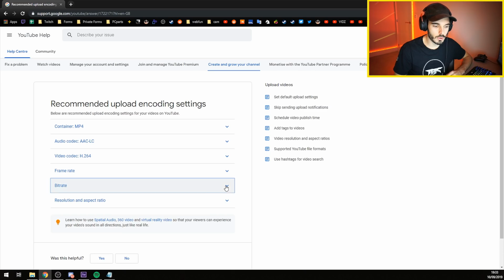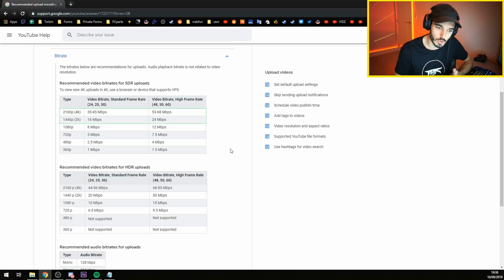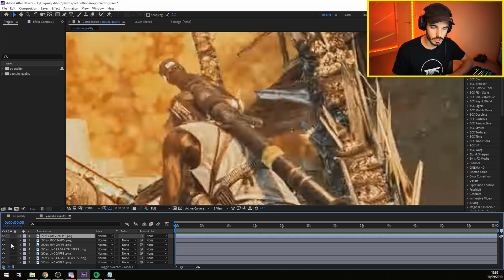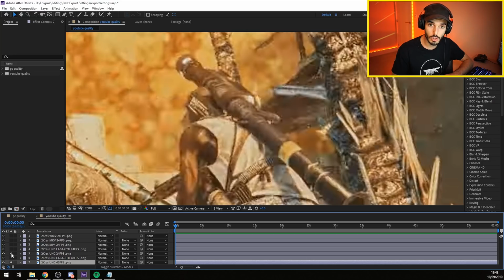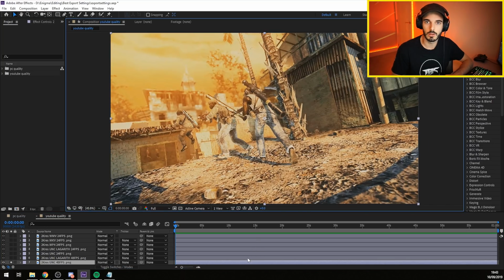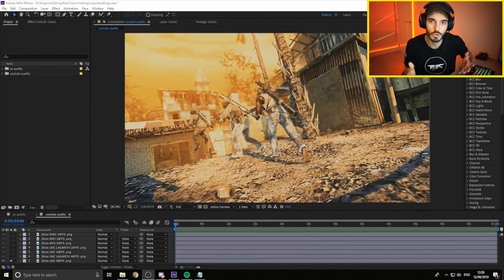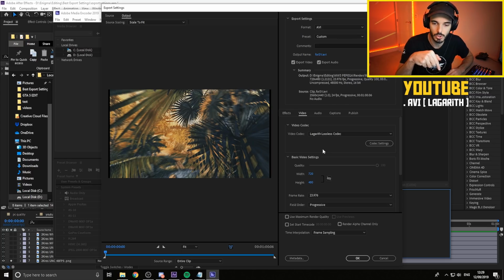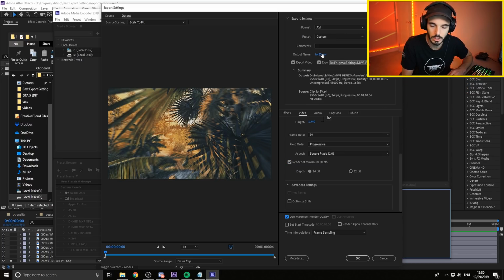Best Render Settings / Youtube Compression [TUTORIAL]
Hopefully, this will help some of you, especially the new editors.
Screenshots and more information below.

Have you ever noticed streamers when they are on the grass ground the quality of the stream lower so much? that's the bitrates destroying the quality. The same thing happens on youtube but you can control that a little bit more by uploading with different resolutions and fps.

I came to the conclusion that you need to up on youtube uncompressed to have the best quality and if you do really have to up on youtube with a compression version MKV 48FPS would be probably the best choice following the examples below.

Also if you up a video on 4K on youtube and watch it in 2k or even 1080p the quality will be worse than watching an edit exported at 2k on youtube, if that makes sense. It lowers the quality because youtube's downscaling algorithm is coded pretty bad. Also, I upload in 2k because it's faster to load for most people online than 4k at 50fps because not everyone has a powerful PC and they will end up watching the video in a bad quality.

This video tutorial was made using only 2k res comparing the quality between video formats and fps! Below you can see how it looks like the exact frames in different resolutions/codecs by quality order on YOUTUBE.

Also, you are always welcome to send questions on the stream

EXAMPLES:
➥720 24fps WMV:

Conclusion:
-export 24fps UNC.

Then basically, you will have to export it twice by using external software to change fps/codecs.
-Youtube: 2k 48fps UNC LAGARITH
-For yourself: 2k 24fps MKV/MP4

More Important Info:
Youtube recommended upload encoding settings: